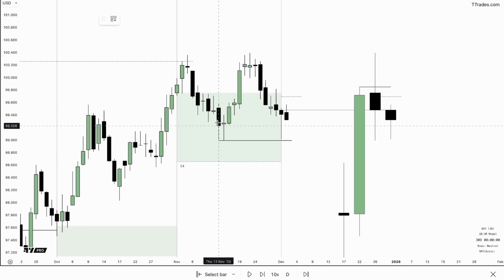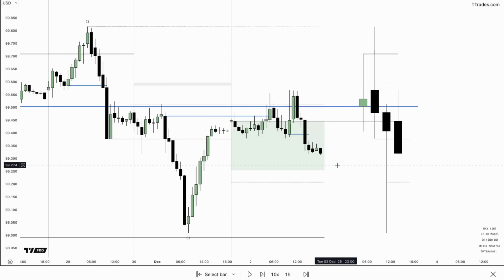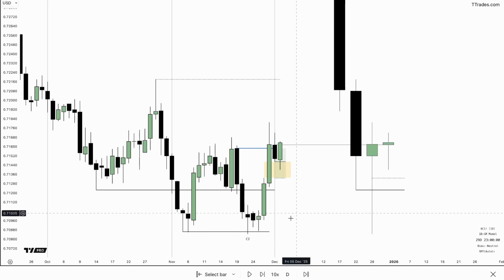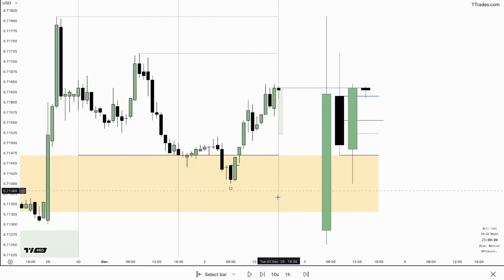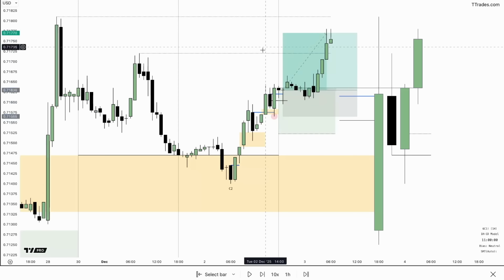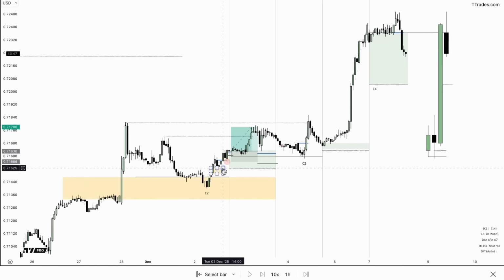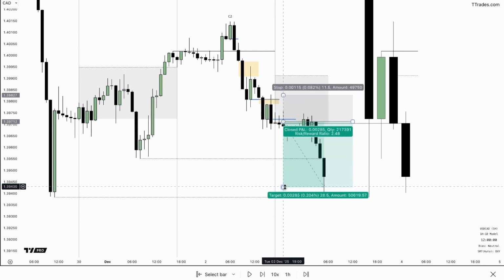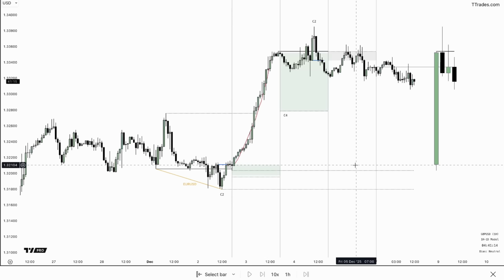TTrades Top-Down Chart Lessons #3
In this CAD futures (6C) trade breakdown, I walk through how I used top down analysis starting on the monthly timeframe, refining down through the daily for a bias, and then executing on the 1-hour chart. This trade was an overnight swing trade that I placed during the Asia session and took profit in the New York Session. This trade could also have been placed on USDCAD if trading forex instead of currency futures. Using dollar (DXY) analysis I chose Canadian Dollar Futures to execute based off its structure.

0:00 Intro
0:28 Dollar Breakdown
2:20 CAD Trade Review
5:40 CAD/USD Correlation
7:24 Outro